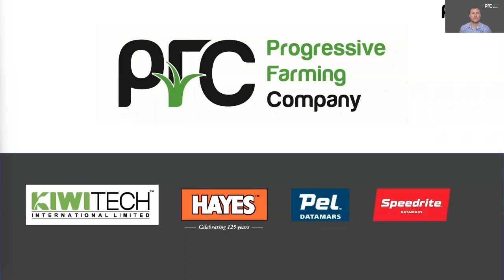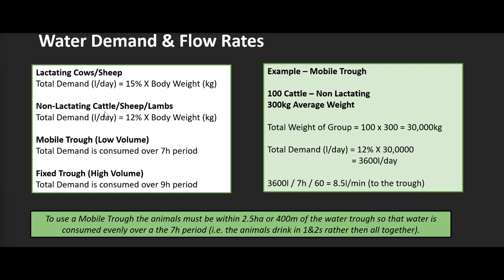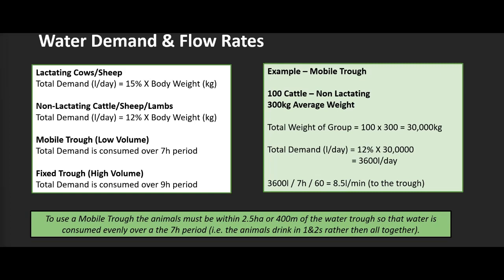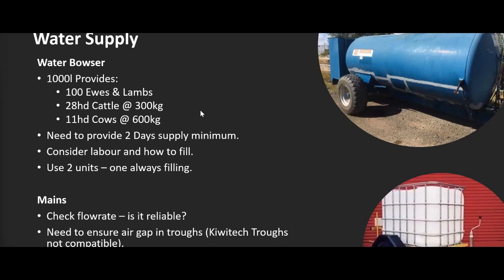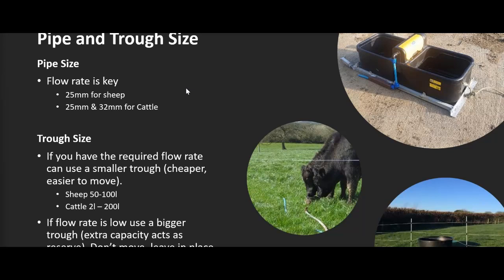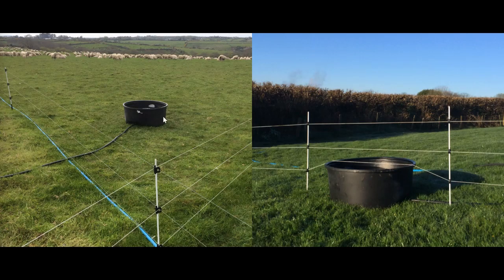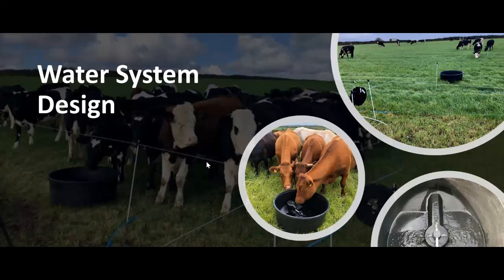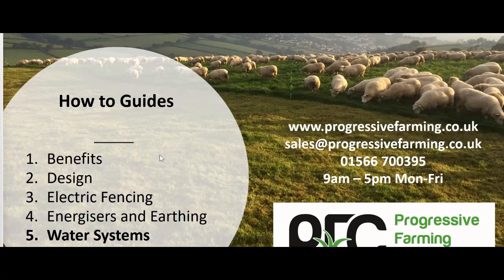PART 5: Water Systems. PFC's HOW TO Series on Managed Grazing Systems.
Progressive Farming Company's "How To" Series on Grazing Systems.
A 5 Part Video series covering everything from why implement a grazing system, how to design one, guide to using electric fencing, powering your fence and watering.

PART 1: Benefits
PART 2: Design
PART 3: Electric Fencing - what options are out there and how to use it!
PART 4: Energisers & Earthing
PART 5: Water systems